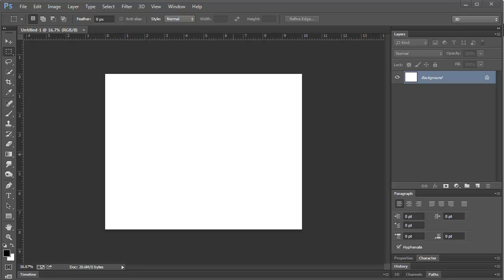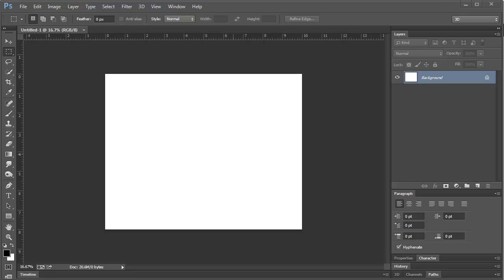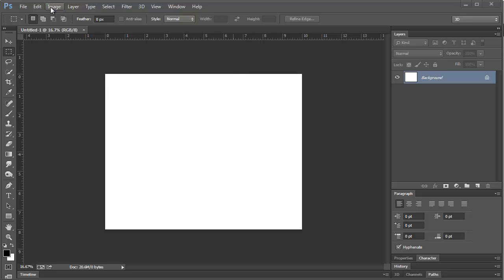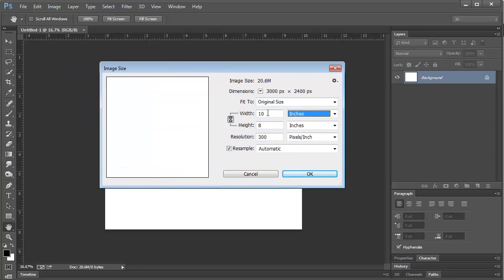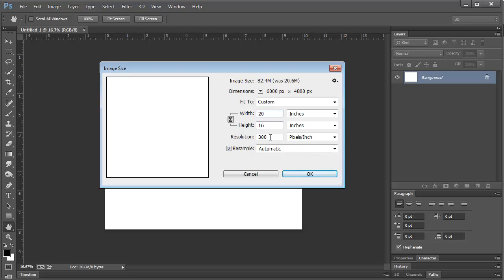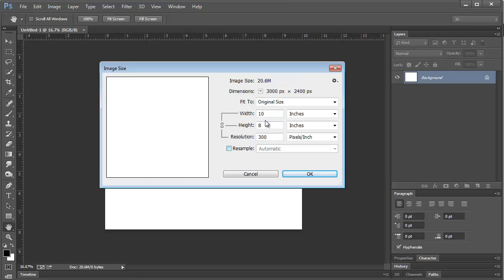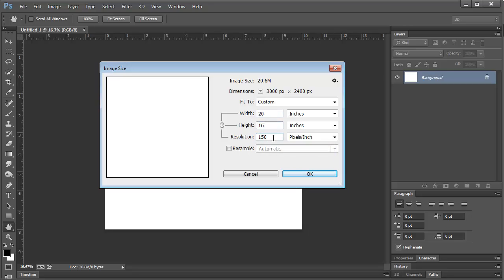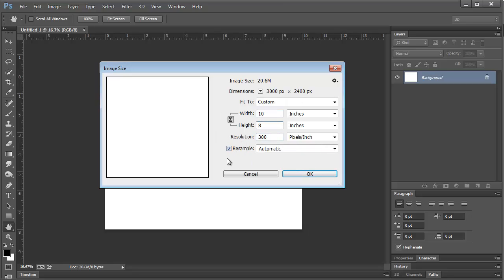Upsizing an 8x10 to a poster in Photoshop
This is a question I get a lot. How to upsize and can I upsize with good results.